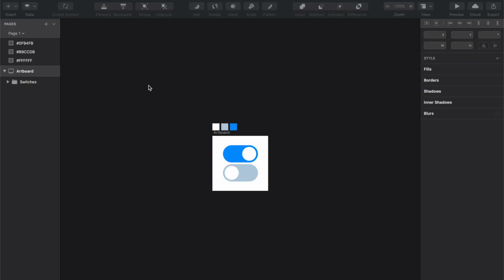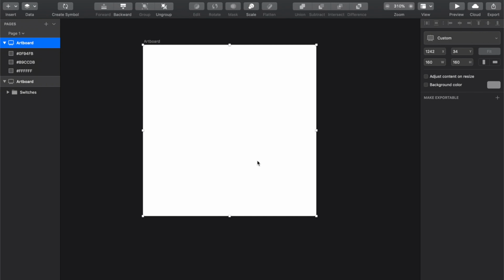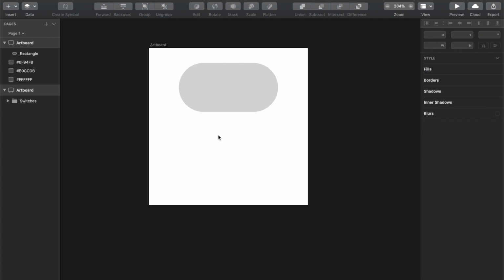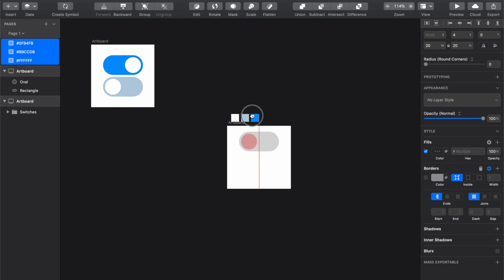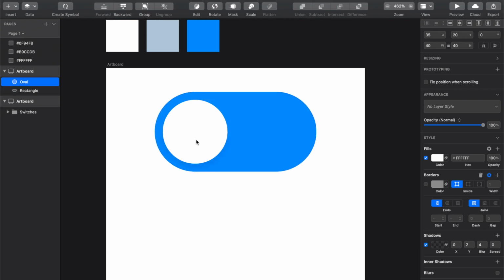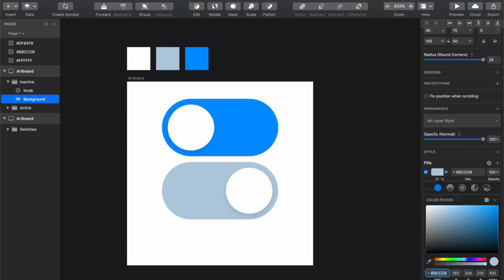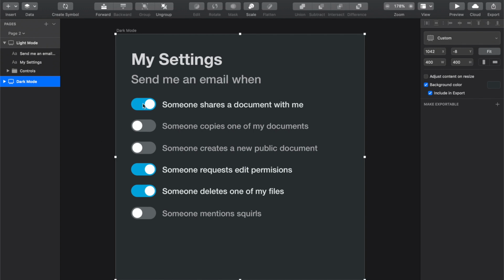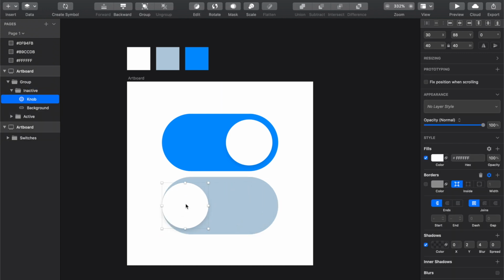Sketch Tutorial - How To Create a Toggle / Switch Button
Hi YouTube,

This is a small Sketch design that contains a set of Toggle / Switch Button. This can be used in a web / mobile project. Ideal use cases are settings and preferences management within your apps or websites.

This file includes a dark/night mode color palette as well.

I spent a fair bit of time on the dark mode color palette. I didn't want to just change the background and call it a day. If you have a look at the dark mode and compare the color with the light mode, you will notice that it's a different color. I have tested it on my phone, before falling asleep in a dark room, and it does make a difference.

The colors used for light mode:

ACTIVE
INACTIVE
KNOB

The colors used for dark mode:

ACTIVE
INACTIVE
KNOB

If you have any questions about this video, let me know below. I reply to al comments on daily basis.